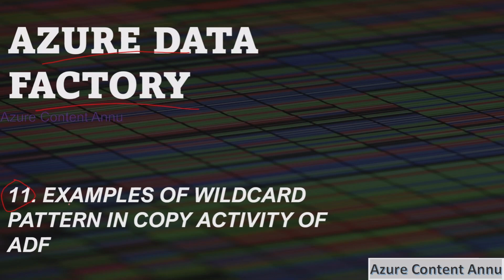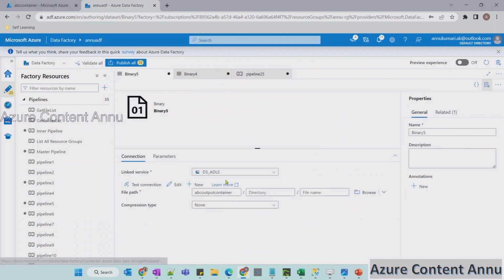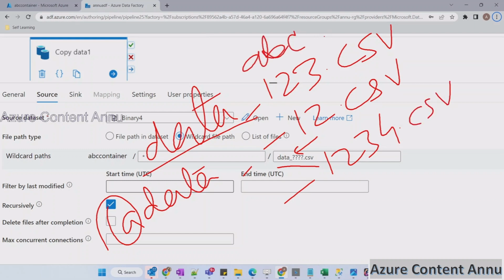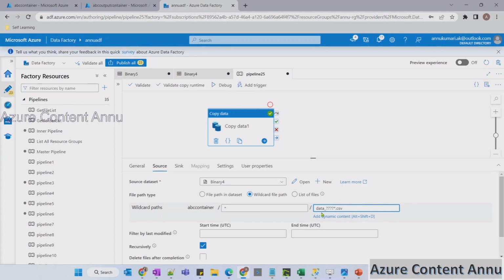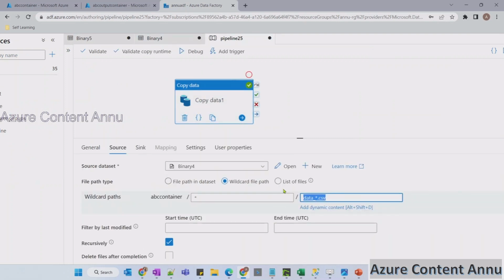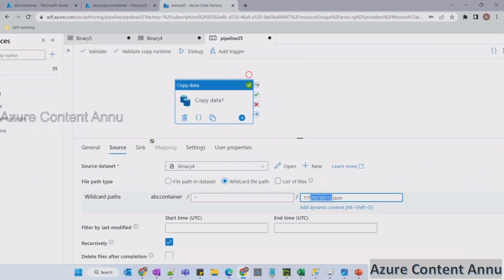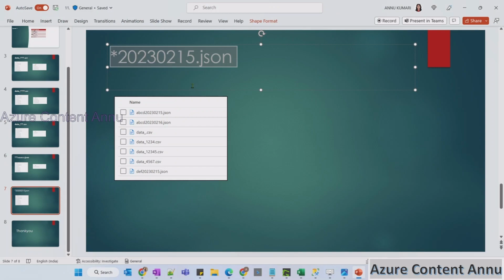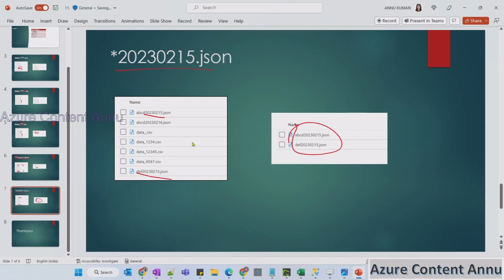11. Examples of wildcard pattern in copy activity of ADF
Examples of wildcard pattern in copy activity of ADF